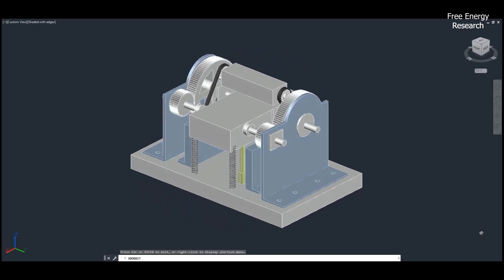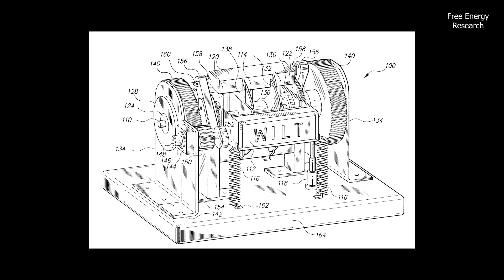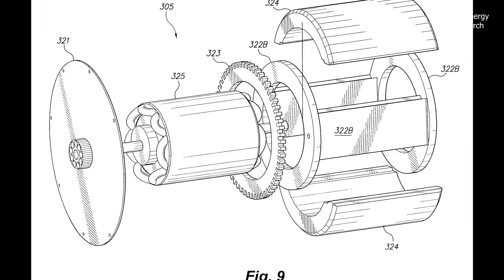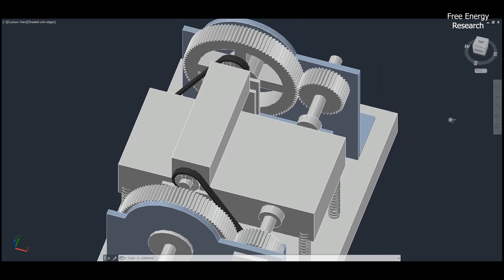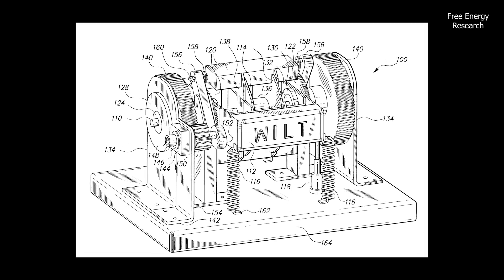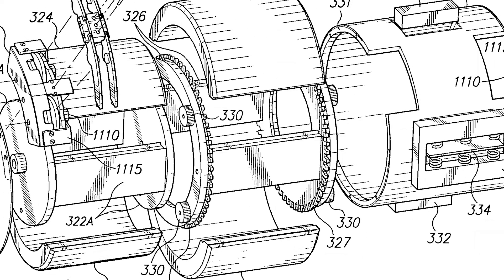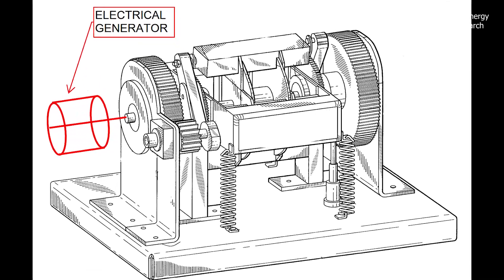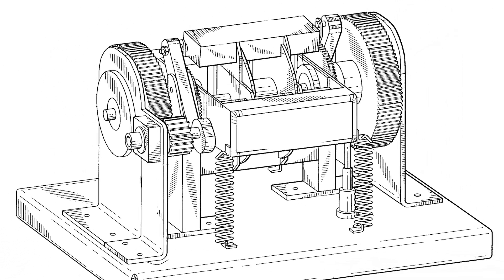Herman Wilt Electromagnetic Engine : [Free Energy / Perpetual Motion]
Classification:  H02K53/00 Alleged dynamo-electric perpetua mobilia